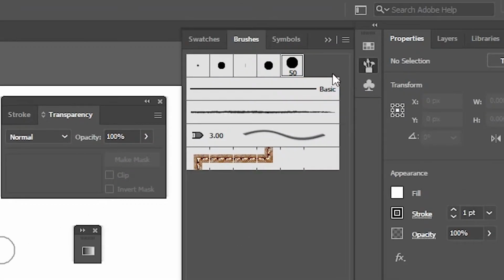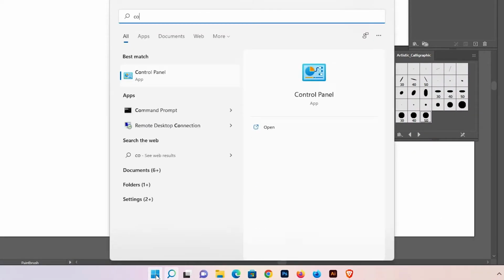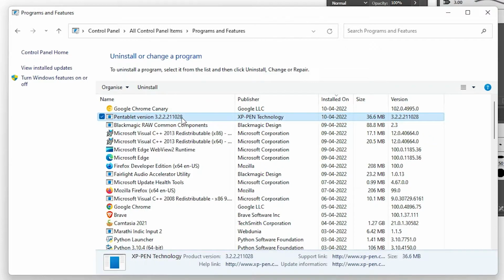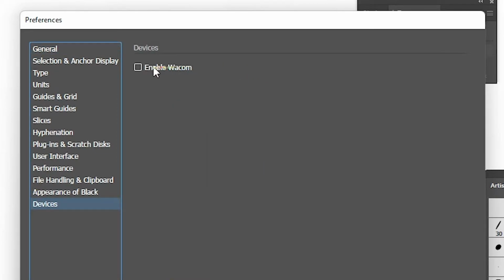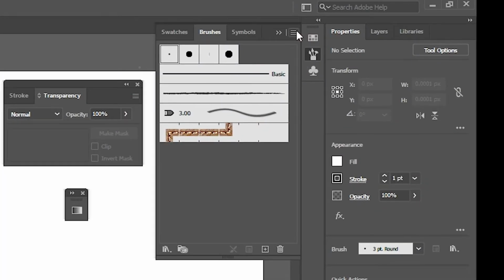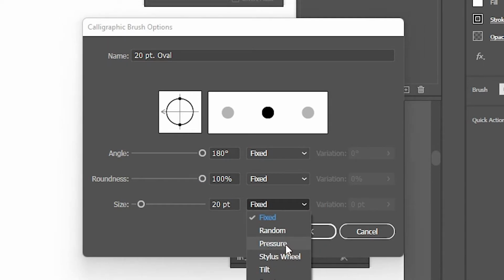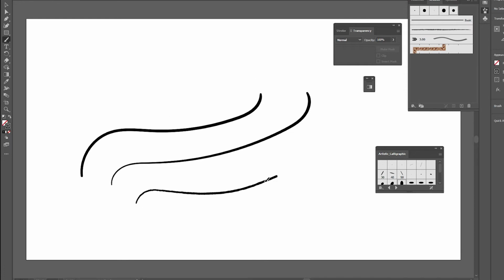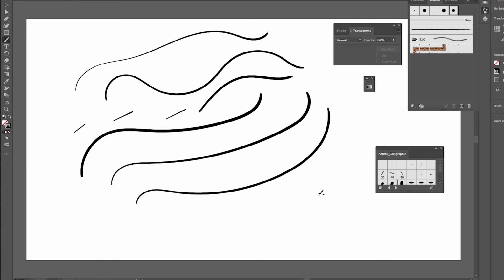How to Fix Pen Pressure Not Working in Adobe Illustrator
In this Video We are going to see How to Fix Pen Pressure Not Working in Adobe Illustrator by the Simplest Way.